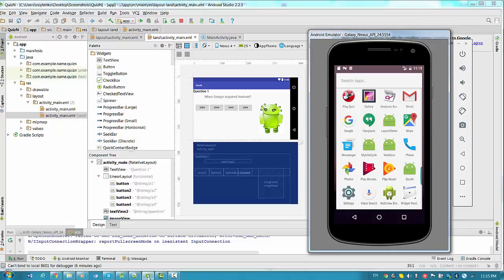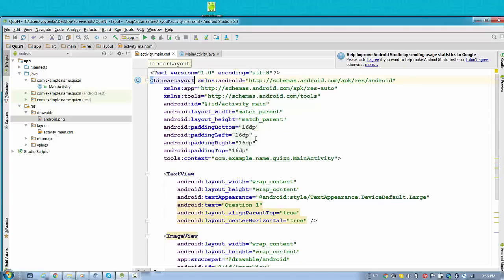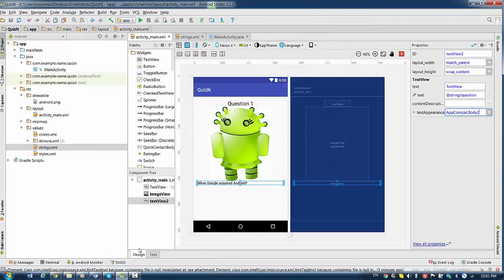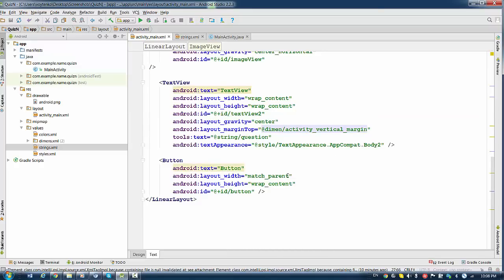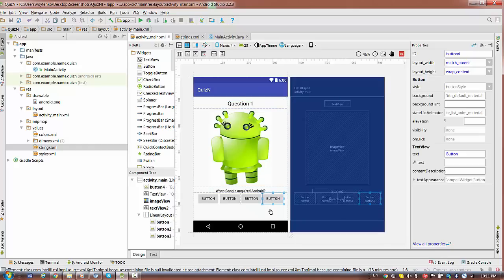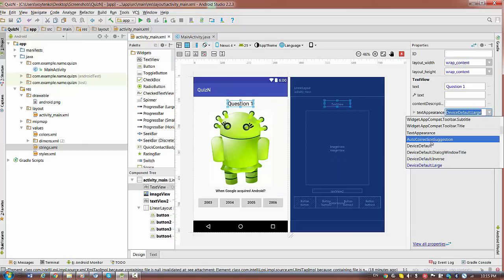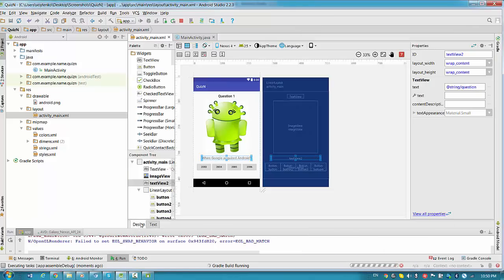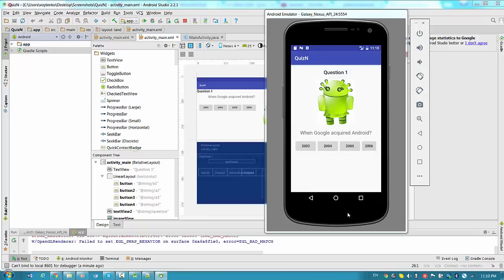Android Studio Lesson 10_1 - How to start? - Linear and Relative Layout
How to use Linear Layout and Relative Layout in Android applications?
In this video, you will learn how to use nested layouts.